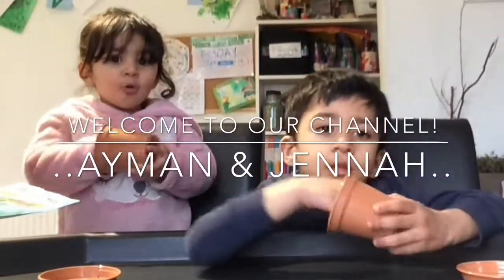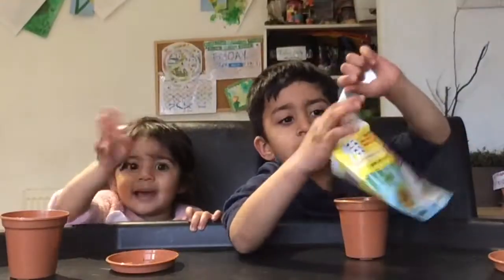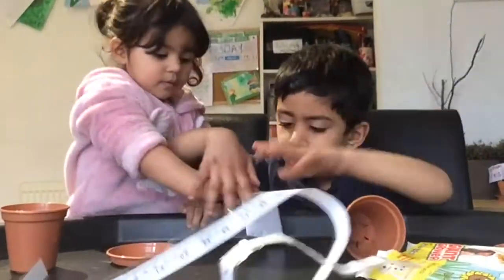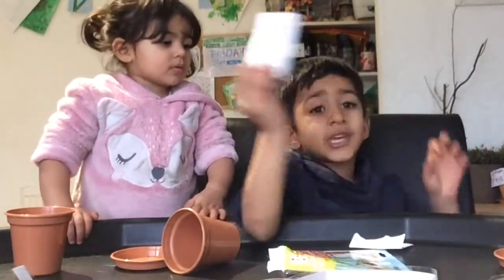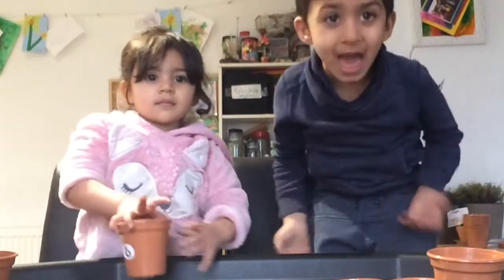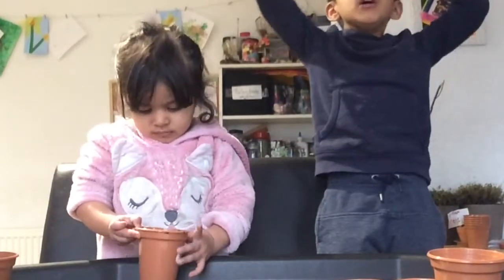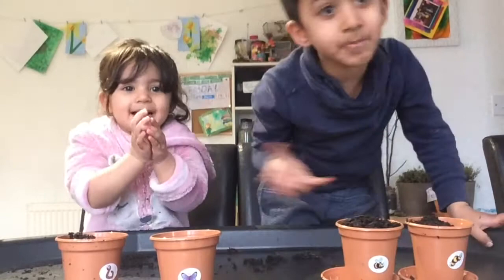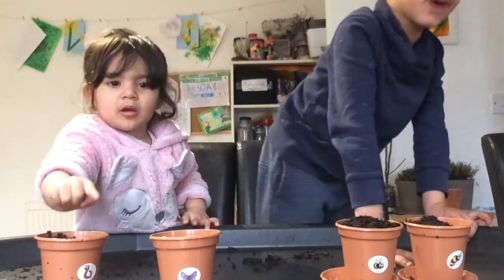Planting giant sunflower seeds - spring time fun activities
We love Giant Sunflowers so decided to plant some in some small pots, once they sprout we will move them to the garden!

We will measure them regularly once they start growing.